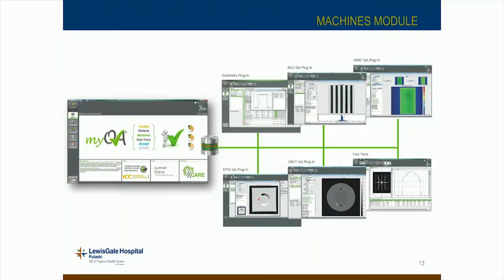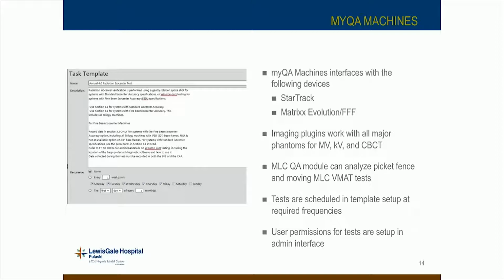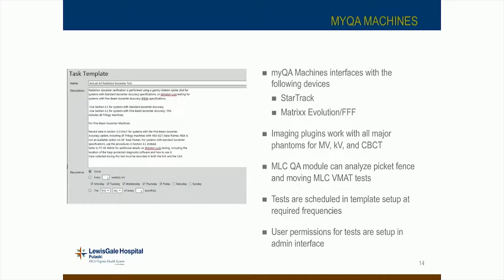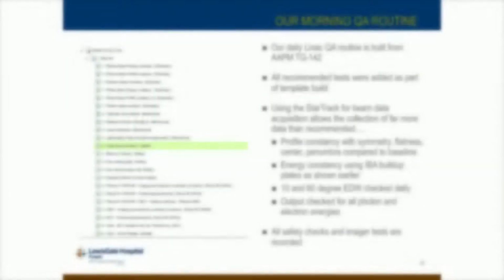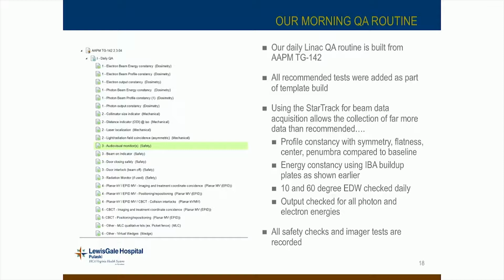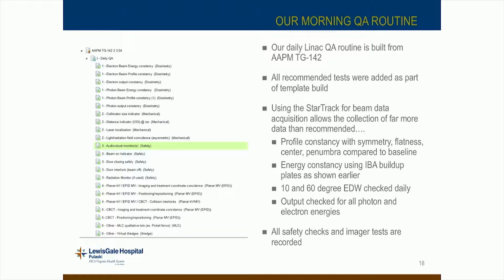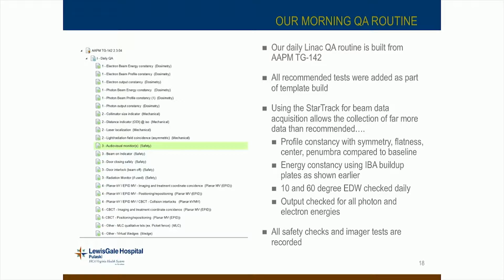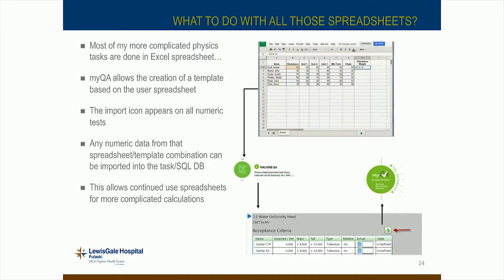myQA Machines user experience – Webinar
View this webinar excerpt about clinical application and benefits of myQA Machines for comprehensive daily, monthly and annual machine QA, as well as generic tests. . This video is a short sequence of James Nunn webinar “Integrated Quality Assurance in Radiation Oncology”, approved for one credit for CAMPEP, MDCB, ASRT.